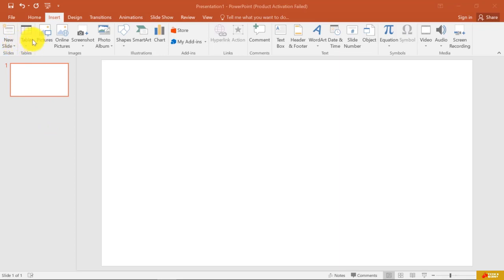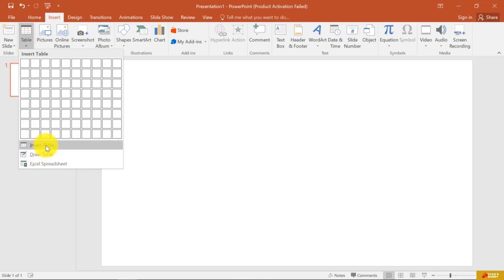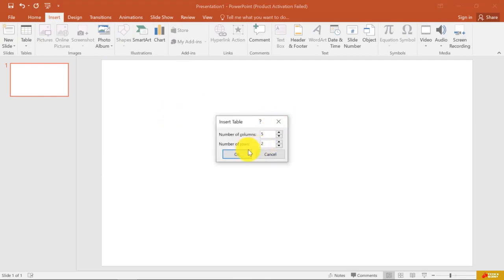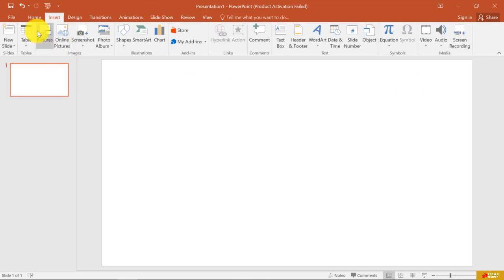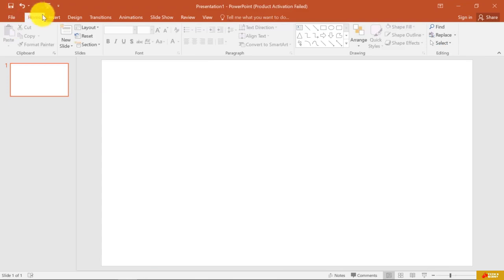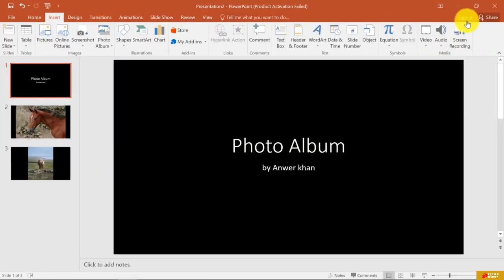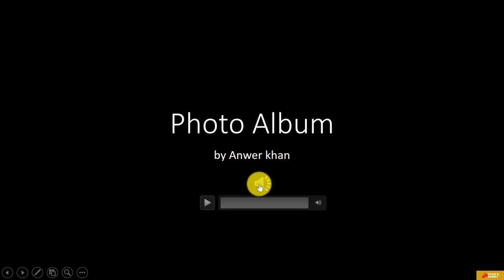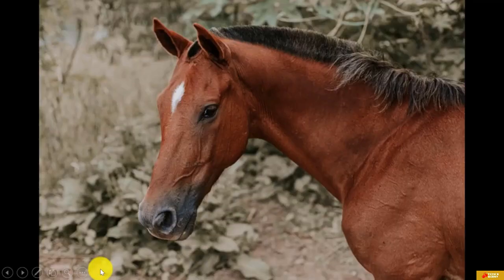Chart , footers , equations and more in Powerpoint Course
This Microsoft PowerPoint tutorial shows you how to insert footers and headers on to your MS Office 365 presentation. I show you the difference between putting the footers on your slide as opposed to your notes and handouts pages when you go to print out your file.

Here is a full list of tutorial videos available on my channel:

Windows 10:
Perform Basic Mouse Operations
Create Folders

Outlook 2016
Basic Tutorial